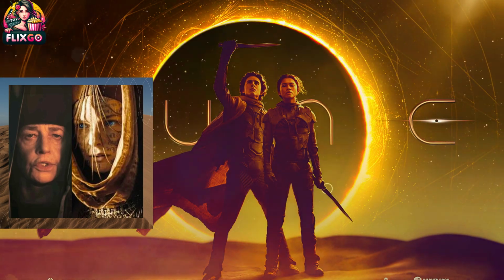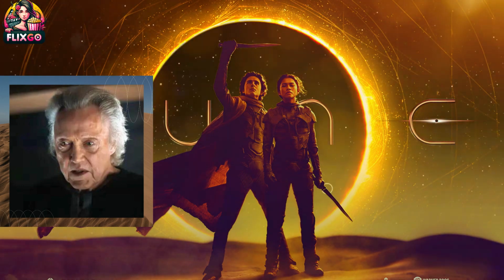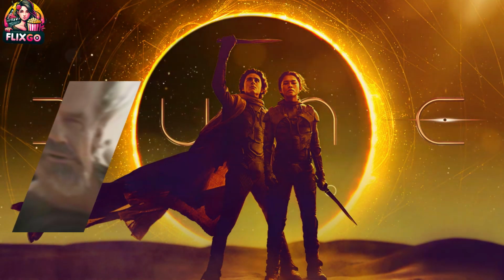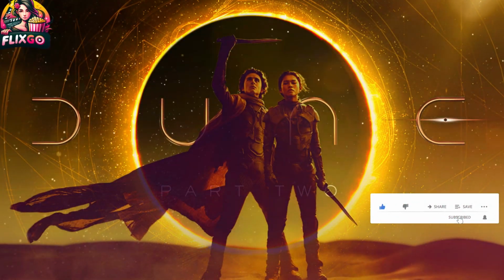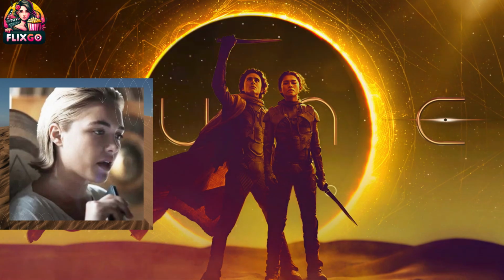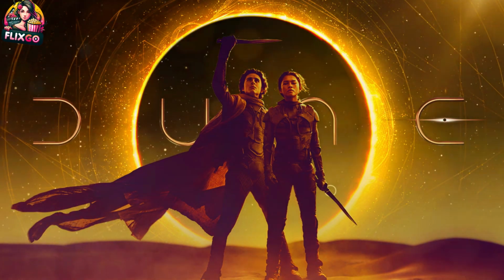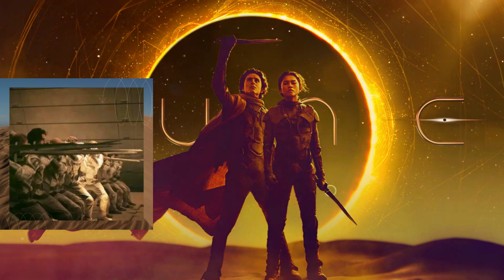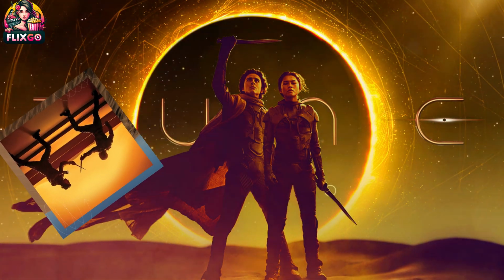Dune 2 breakdown - Details and Easter Eggs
"Dive deep into the sands of Arrakis with FlixGo as we uncover "22 'Dune 2' Details And Easter Eggs That Are Super Clever, But You Might've Missed Them" 🌌🔍. From hidden references to the original Frank Herbert novels 📚 to clever nods to the first film 🎬, this video is your ultimate guide to the secrets of 'Dune Part Two' 🤫. Whether you're a die-hard fan ❤️‍🔥 or a newcomer 🆕 to the Dune universe, these insights will enhance your appreciation of Denis Villeneuve's cinematic masterpiece 🎥👑.
Don't forget to hit the like button if you find these easter eggs as fascinating as we do, and subscribe to FlixGo for more content on 'Dune', behind-the-scenes looks, and deep dives into your favorite movies 🎬🍿.

Credit for Nora Dominick from BuzzFeed